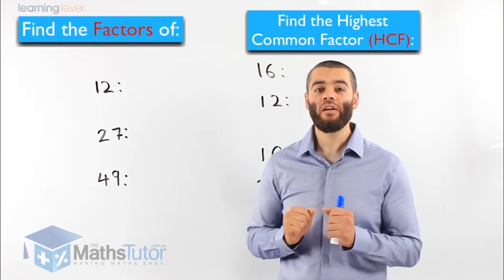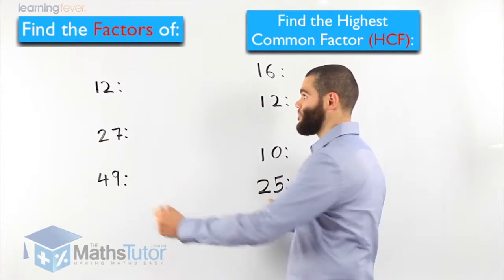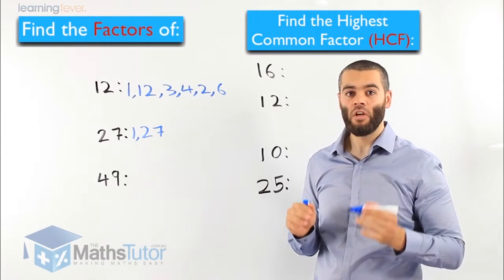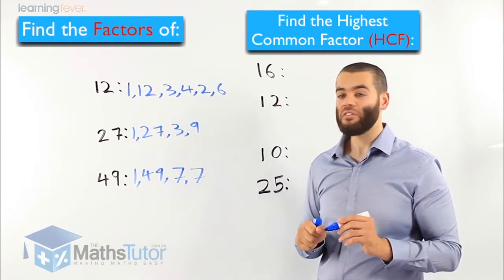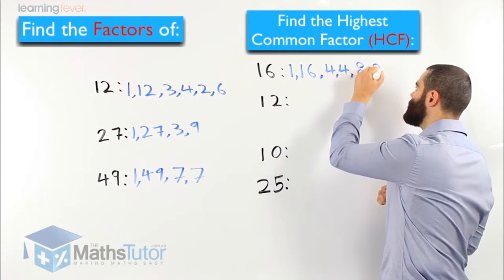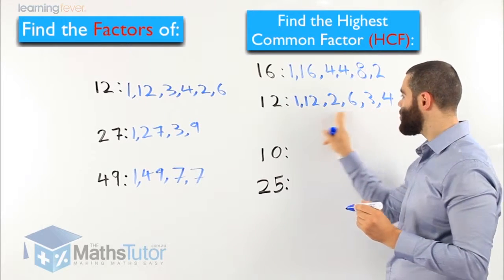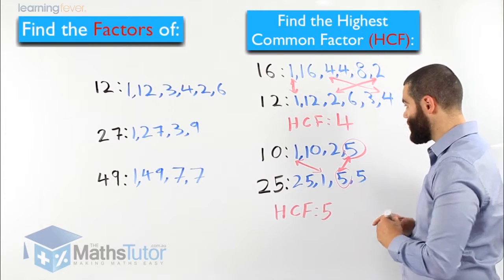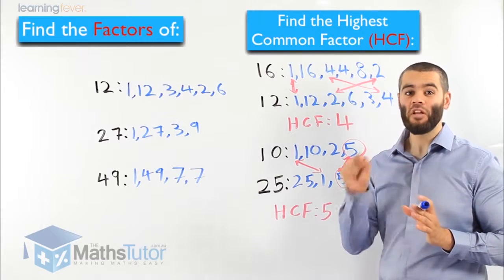Year 7 Maths | Factors - highest common factor